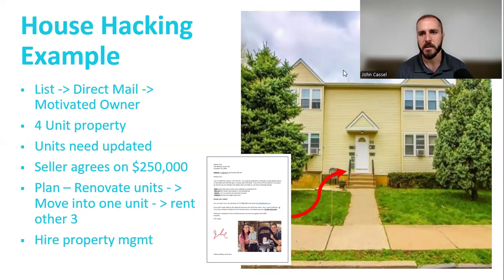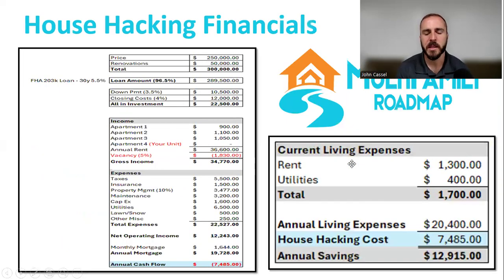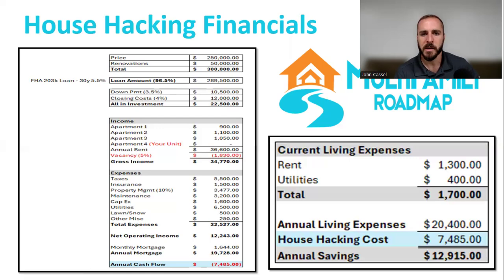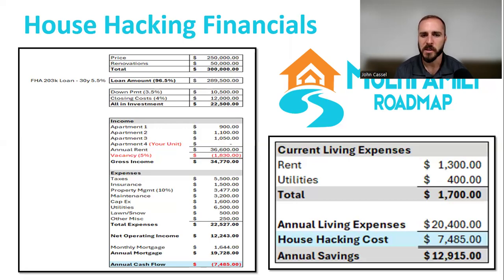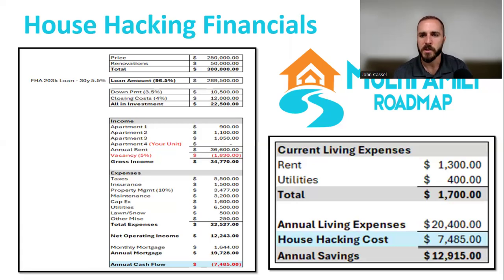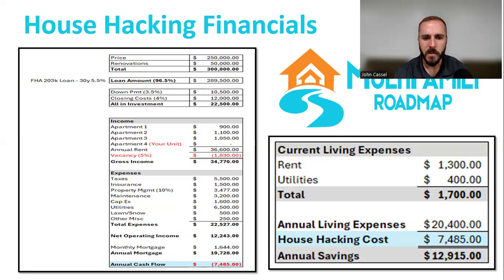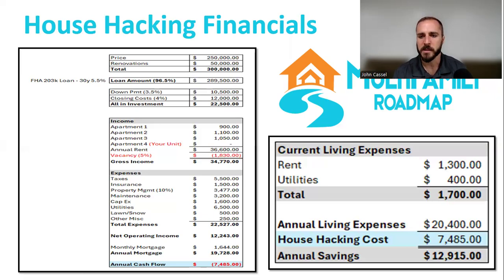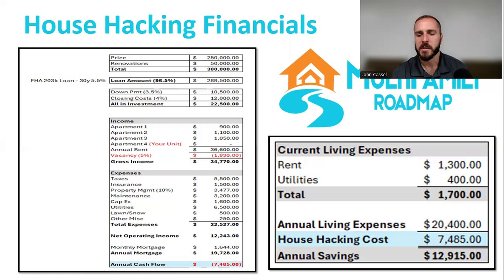Fast Path to Financial Freedom - MF House Hacking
Want to live rent-free and fast-track your way to financial freedom?

In this video, we dive into multifamily house hacking—a game-changing strategy to build wealth through real estate!

Learn how to buy a multifamily property, live in one unit, and rent out the others to cover your mortgage and expenses.

Discover tips to maximize rental income, reduce living costs, and accelerate your path to financial independence. Start building your wealth today with multifamily house hacking!